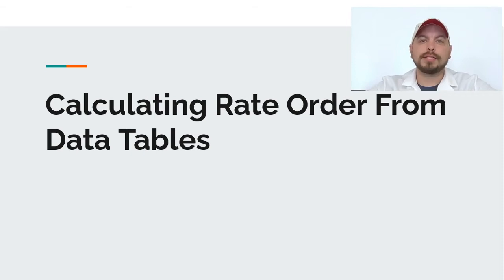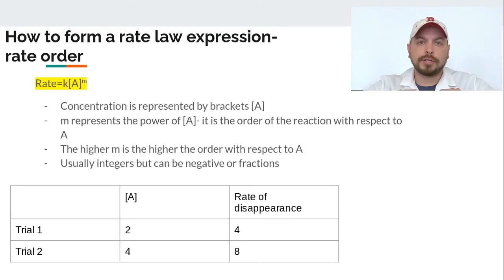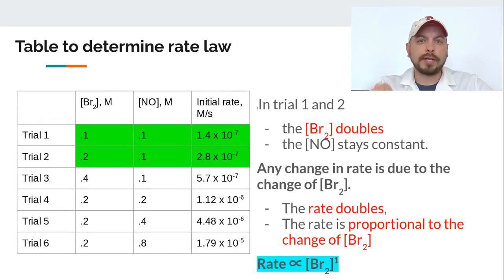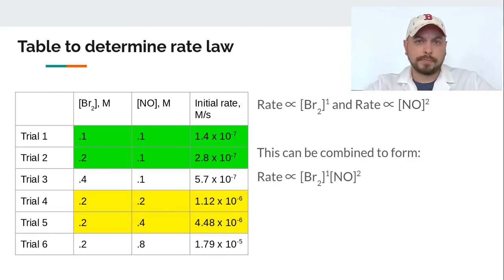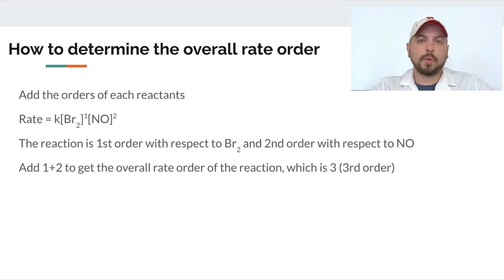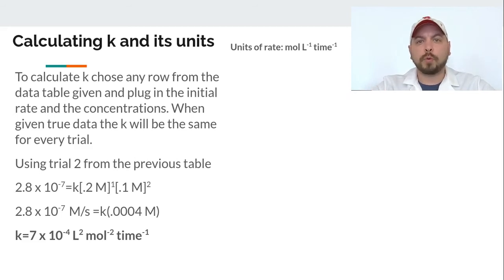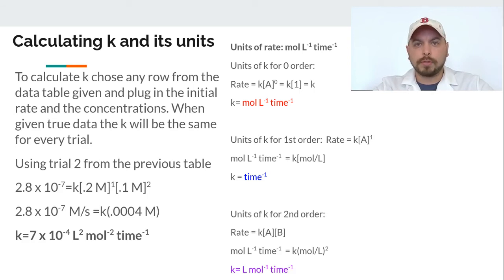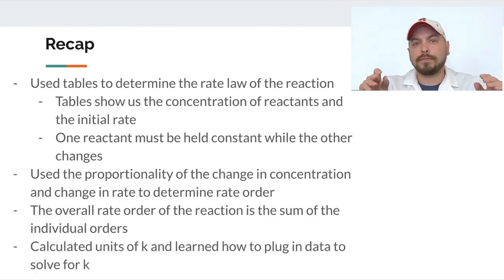F 04 Rate Laws - Calculating Rate Order From Data